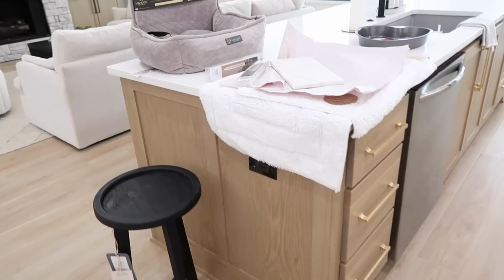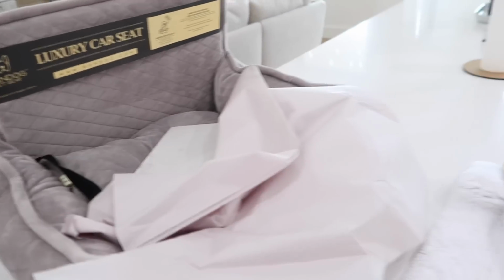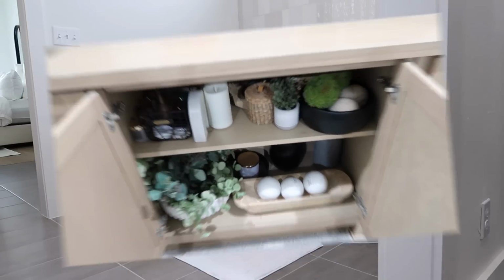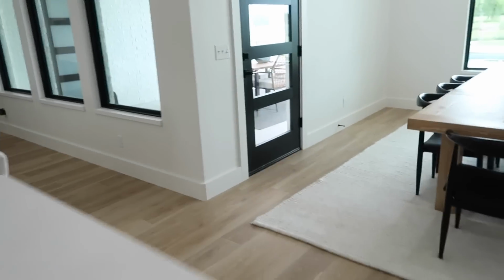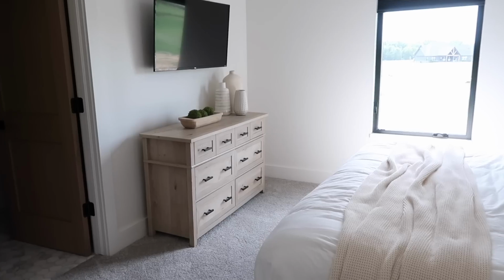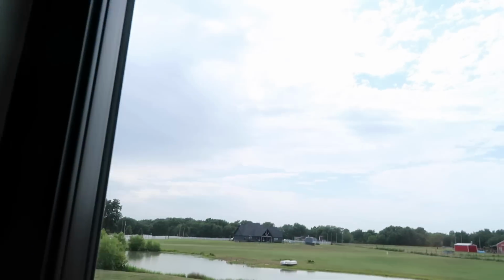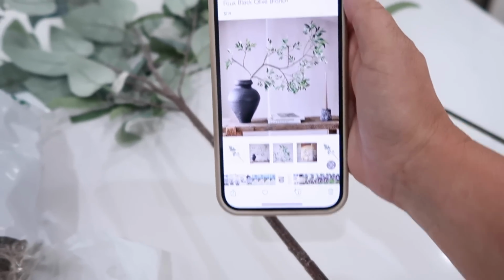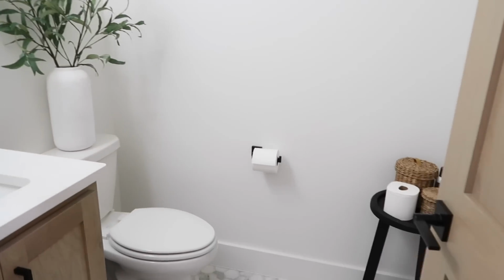2023 NEW HOUSE DECORATE WITH ME | NEW HOME DECORATING MOTIVATION | ORGANIC MODERN HOME DECOR 2023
2023 NEW HOUSE DECORATE WITH ME | NEW HOME DECORATING MOTIVATION | ORGANIC MODERN HOME DECOR 2023
Happy Wednesday, I'm so glad you are here today! I am adding some new decor pieces throughout the home and changing out some other pieces to get that right combo! Don't forget to say hi in the comments!
My House Slippers
Metal Black Lantern
Faux Olive Tree
White Planter/Kleenex Holder
White Oak Dresser
Black Pull Down Blackout Shades
Spanish Moss
Living Room Ivory Boucle Swivel Chair
Kitchen Pendants
Living Room Chandelier
Kitchen Faucet
Kitchen Cabinet Hardware
Gold Paper Towel Holder
Matte Black Pot Filler
Dining Room Chandelier
Dining Room Chairs
Island Barstools
One of my favorite shirts
Studded Sandals
Silk Pajama Short Set
Leopard Satin Pajama Short Set
Cotton Pajama Short Set
Cosmetic Jar Container Pump
Cosmetic Makeup Bag
50 Pack Disposable Shower Drain Cover
Surge Protector, Multi Plug Outlet
Multi Plug Outlet Splitter
Childproof Light Switch Guard
EZ Off Jar Opener
Owala Water Bottle
Portable Table Fly Fans
Portable Steamer
Ruffle Sleeve Shirt
Dressy/Casual Tunic Shirt
Puffy Sleeve Shirt
Dyad Pro Vac/Mop
Tineco Vac/Mop
LG Cord Zero Vac
DreameTech Cordless Vac

❤ My Lashes!

Chapters Added:
0:00 - Intro
0:55 - Finding A Spot for the New Black Stool
2:20 - Bath Mat Set
3:50 - Trying out some Black Candle Holders and LED Candles
11:05 - Tweaking the Powder Bathroom with Decor
15:15 - Marble Tray
22:28 - Decorating the Guest Room Dresser
24:12 - Entry Table Vase Greenery

2023 NEW HOUSE DECORATE WITH ME | NEW HOME DECORATING MOTIVATION | ORGANIC MODERN HOME DECOR 2023